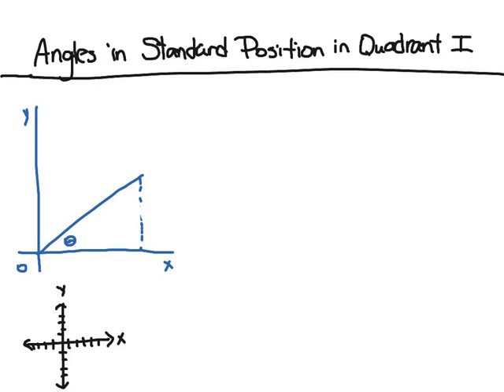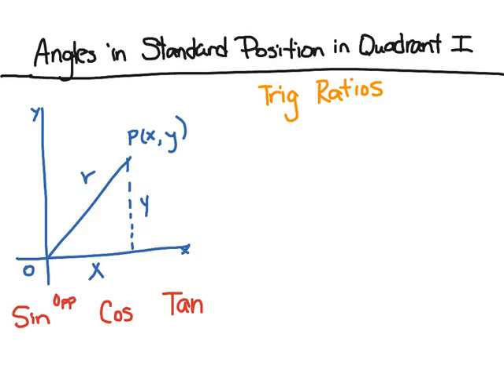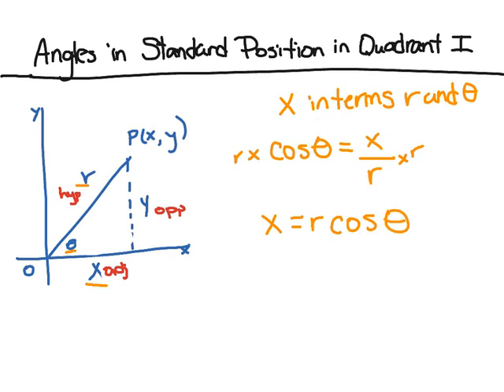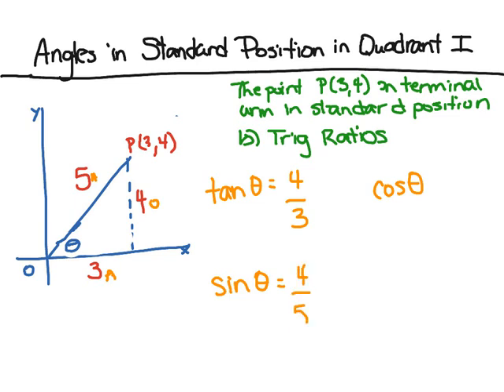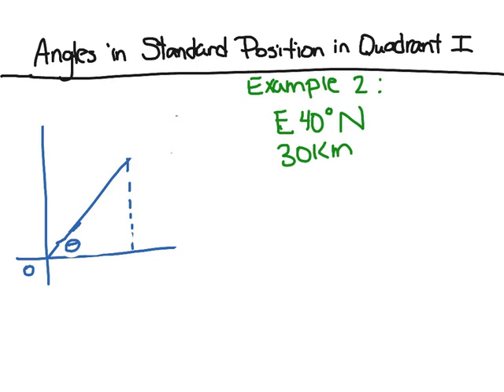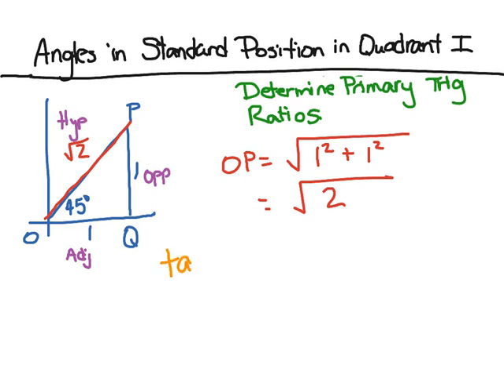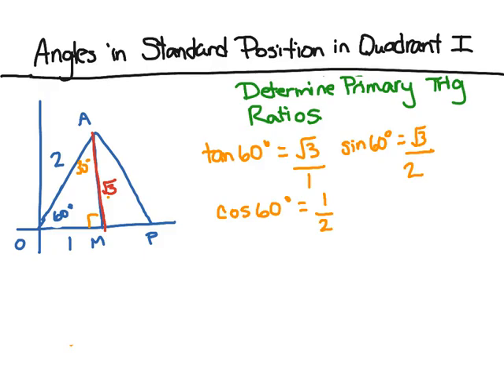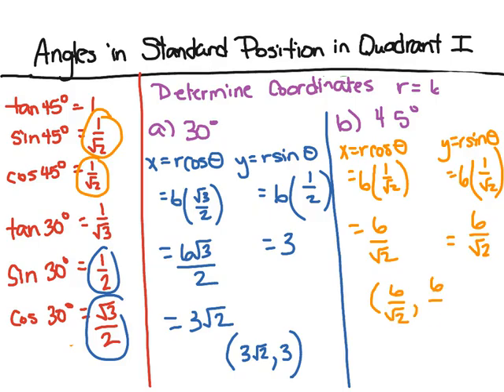Pre-Calculus 20 - Trigonometry - 1 - Angles in Standard Position in Quadrant I